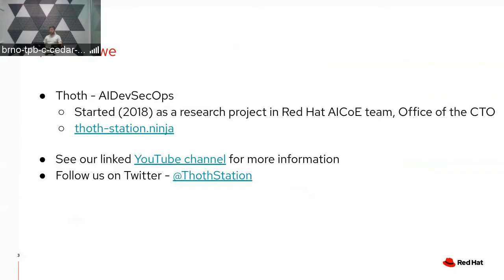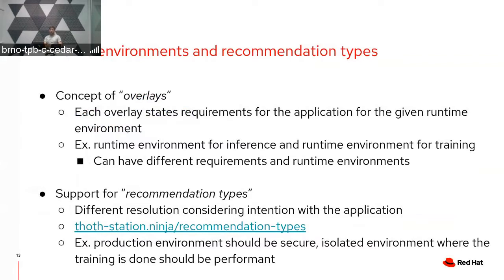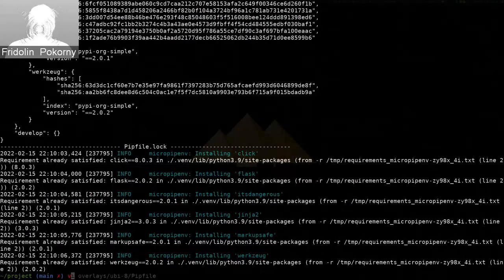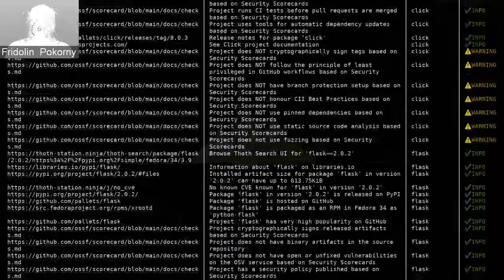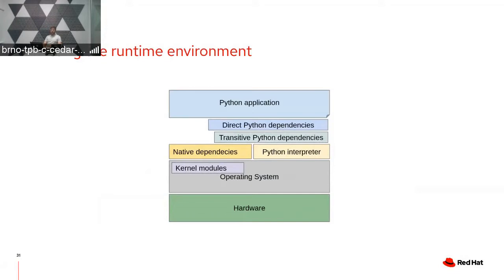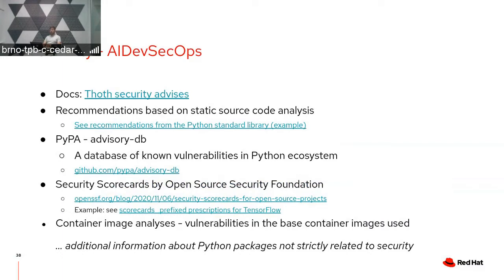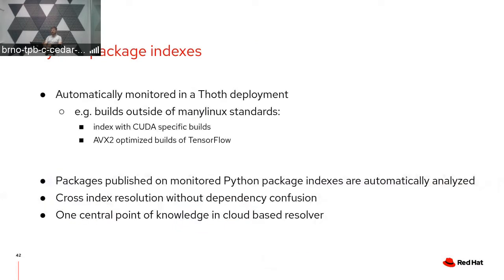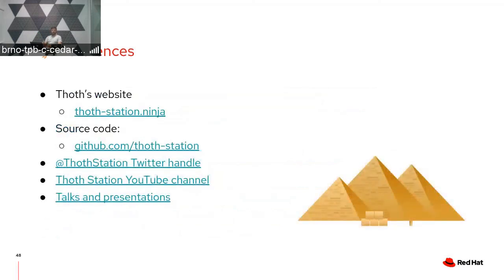Thoth: the Python cloud resolver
Introducing the Python cloud resolver 0:00
Using Python cloud resolver 10:45
Demo: Using Python cloud resolver with Thamos CLI 16:17
Declarative interface for the resolver - prescriptions 31:14
Demo: Prescriptions 38:17
Containerized Python applications 45:52
Demo: Thamos CLI and container images 55:00
Security AIDevSecOps 1:01:44
Demo: Securing Python applications 1:06:56
Cross-index resolution 1:13:21
Demo: Cross-index resolution 1:18:47
References 1:26:51